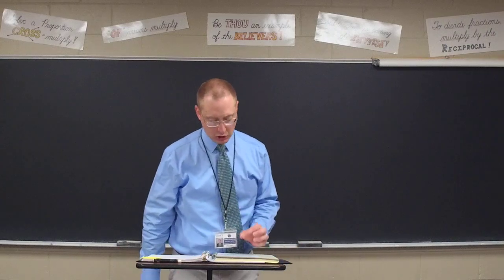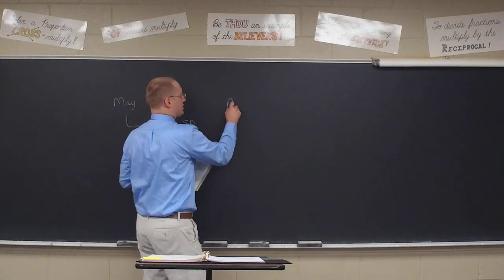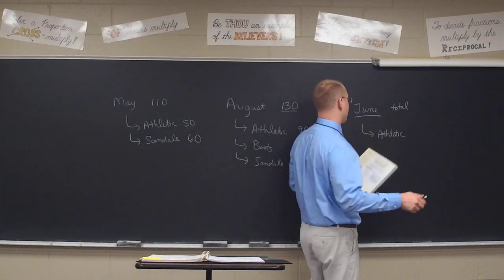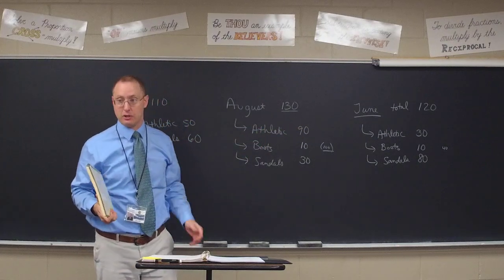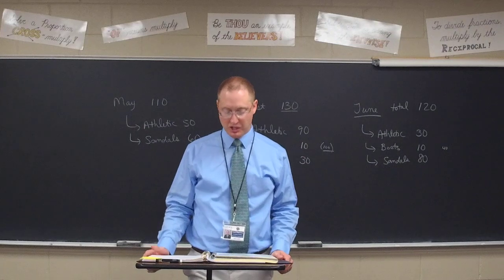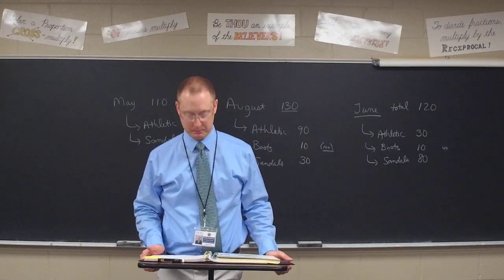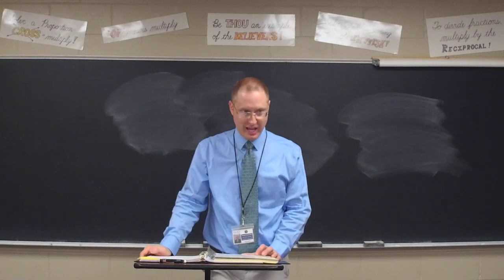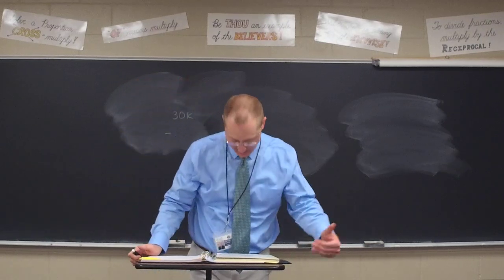Math 7 Lesson 152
Stacked bar graph